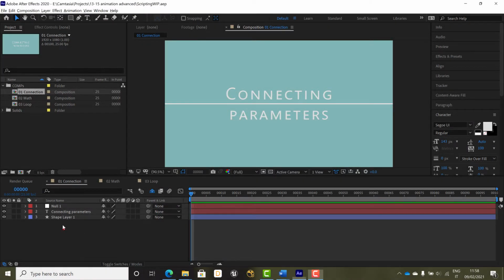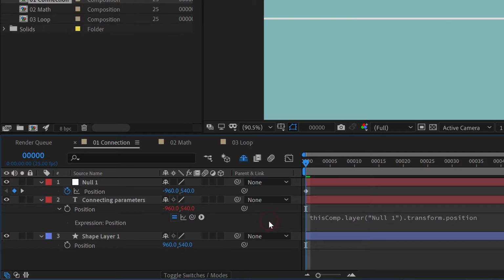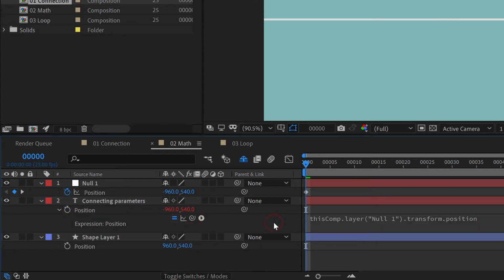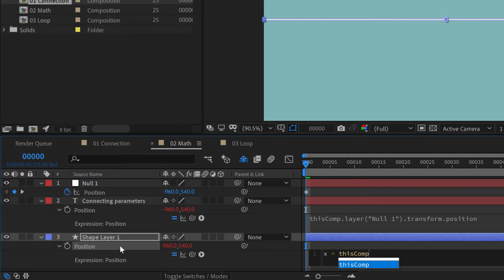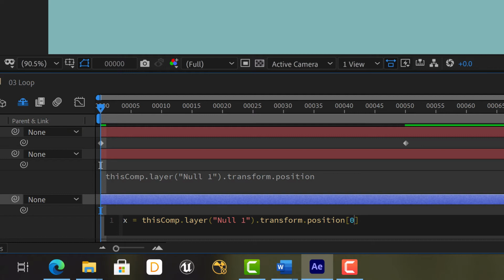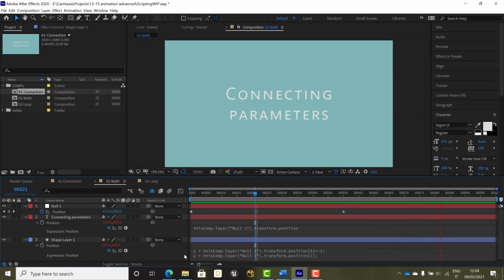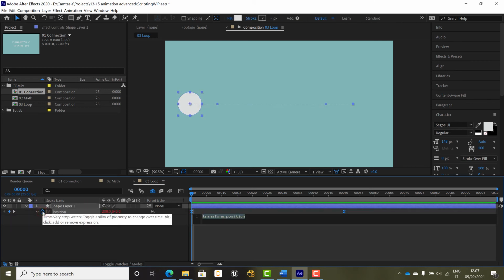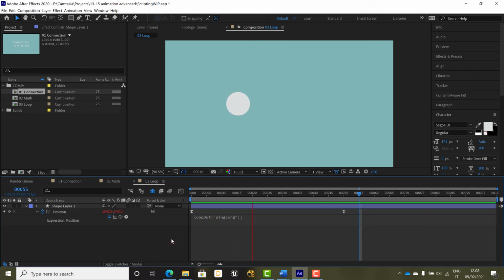AE Animation: Scripting Basics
00:00 Intro
00:27 Basic linking
02:00 Custom expressions
05:16 loopOut expression